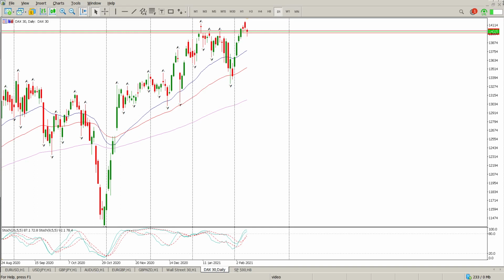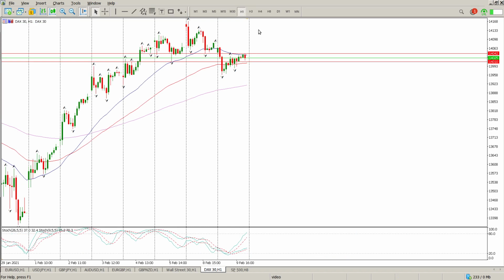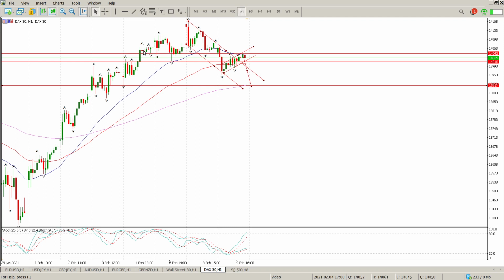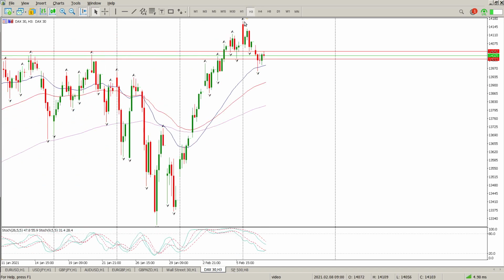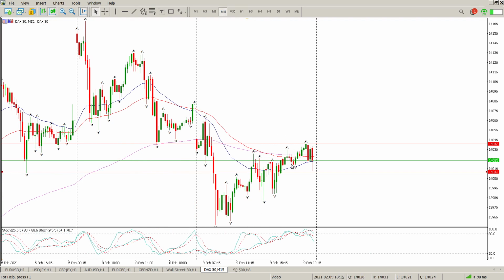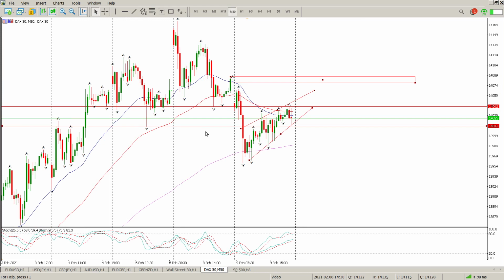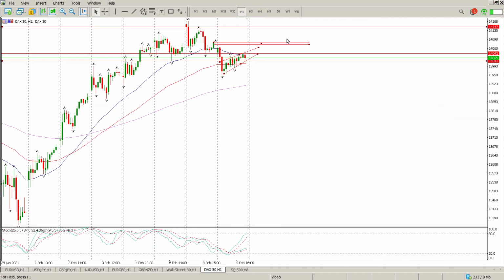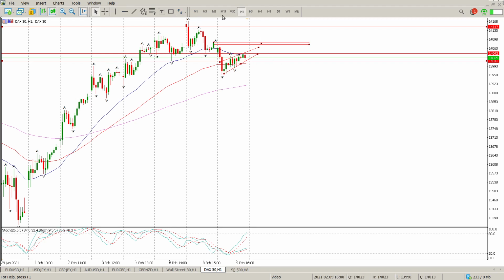DAX Today 10 February 2021 Trend Trading Strategy Technical Analysis